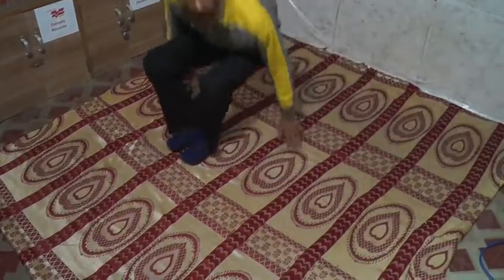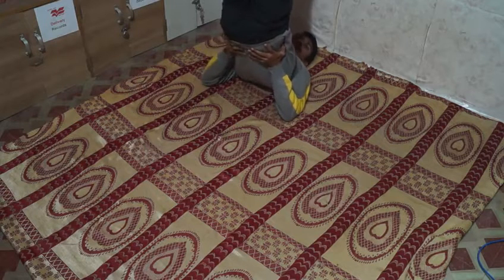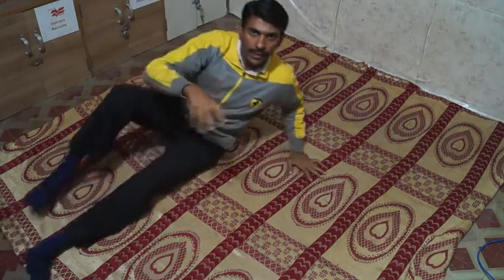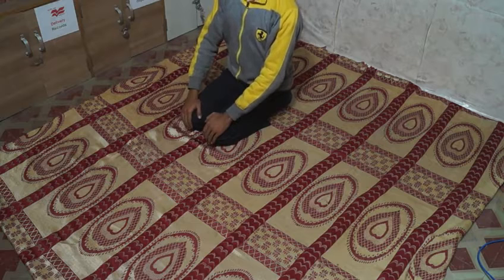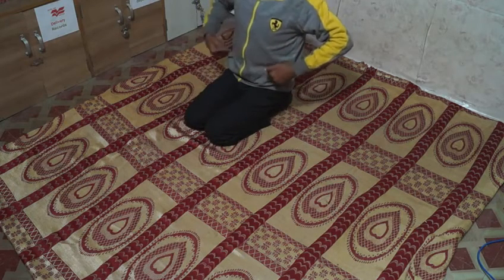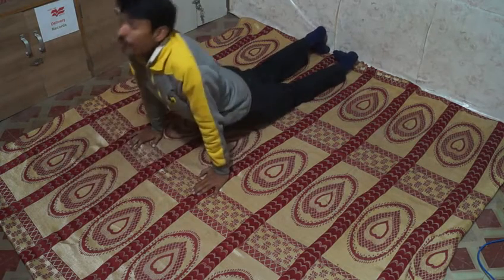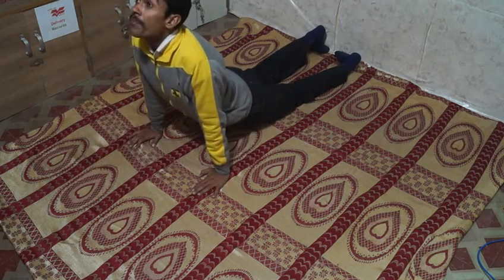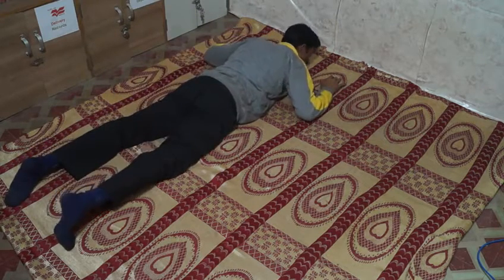Best Asanas for Kidney Failure Patients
In India, naturopathy is used from millions of years.  There are many things in it. One is Asanas. There are many Asanas which are useful for kidney failure patients. I will explain in this video. You have to strict to follow these Asanas. It will surely treat your problem naturally.  If you want to treat your kidney disease with naturopathy, just call Dr. Vinod Kumar at his whatsapp mobile no. ( in India) or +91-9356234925 (Outside India)